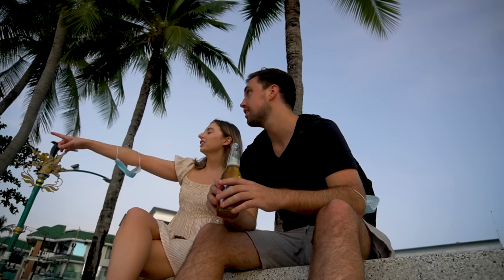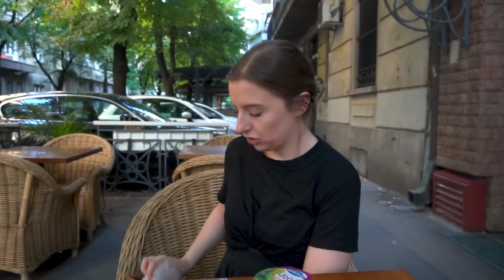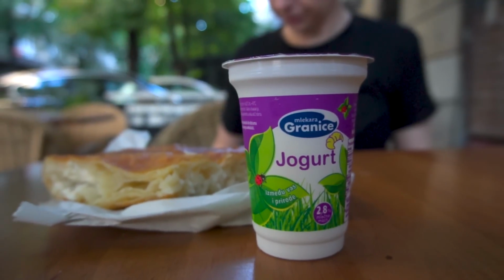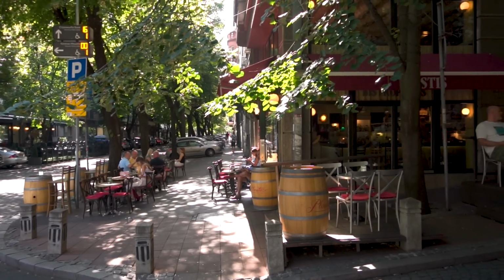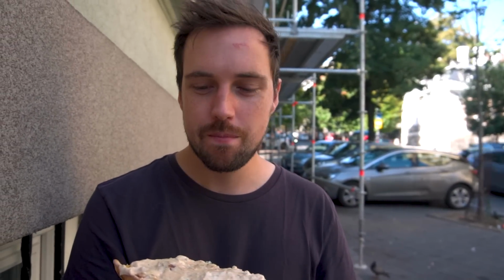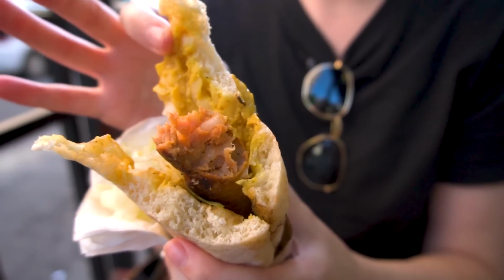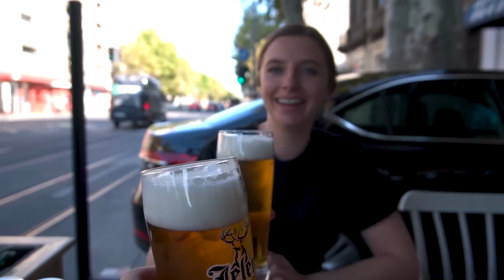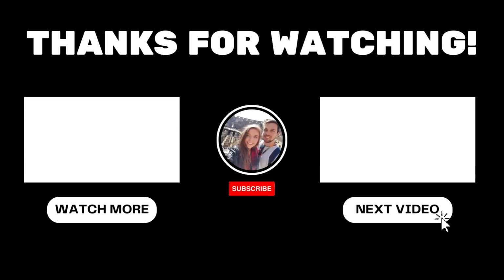BEST SERBIAN FOOD IN BELGRADE (discover what you've been missing)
We never knew that this part of Europe had such incredible food. Honestly, Serbian food should be talked about the same way Italy is!

Yesterday we caught two trains and a ride in a local person's car to cross the Romanian border into Belgrade, Serbia. We've only got one full day here and we want to make the most of it so we have written a list and are taking ourselves on a DIY Serbian food tour in Belgrade, Serbia. (Beograd)

WE LOVE TRADITIONAL SERBIAN FOOD!

Chapters:
00:26 - Tastiest breakfast in the world!
06:23 - Back to back culinary delights. (Serbia X Italy?)
09:02 - Not a bun, but a Sandwich
11:44 - The absolute life-changing traditional Serbian food

👫 We are Jordan & Emily - we have been saving for 3+ years and now are lucky enough to be traveling the world full time on a budget. We want to be able to look back on these travel videos and remember this time in our lives. Feel free to follow along!